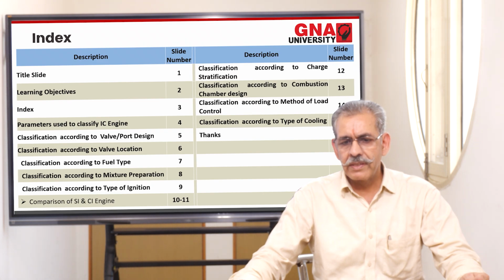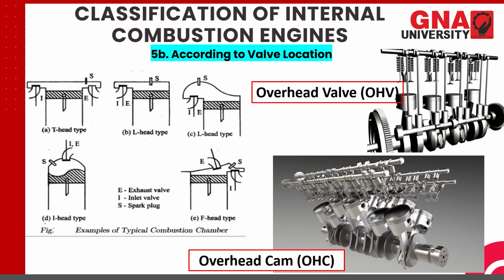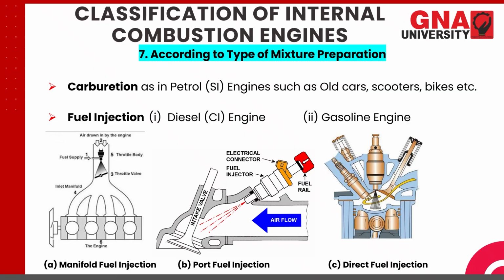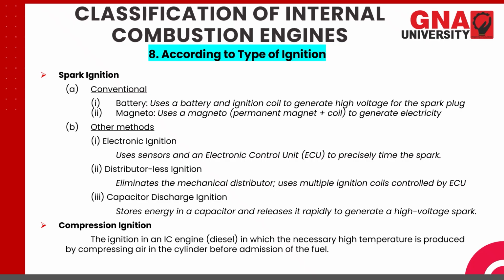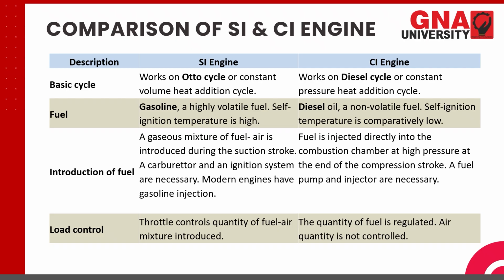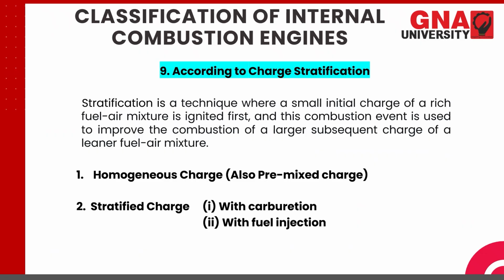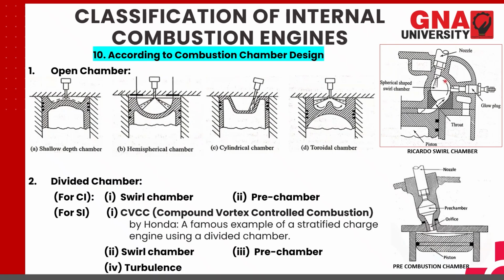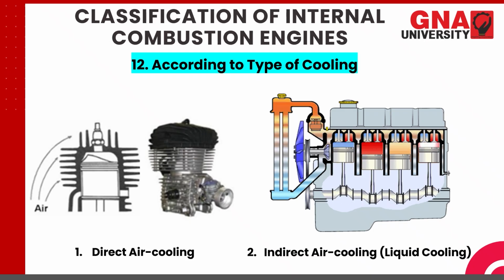IC Engines | Lecture 4 | Classifications of IC Engines (Part 2)